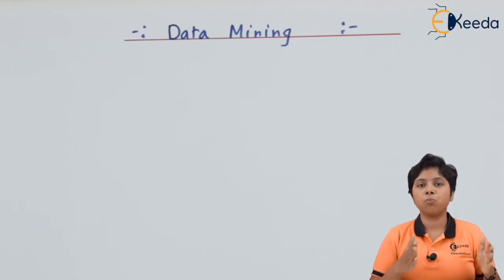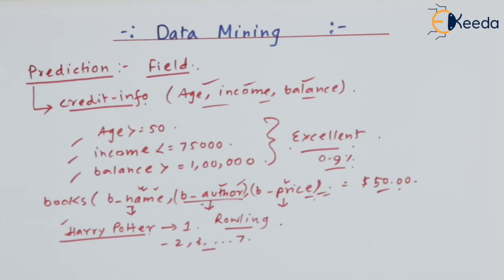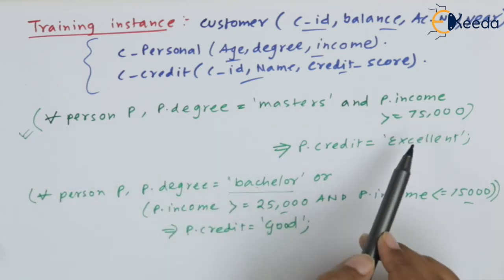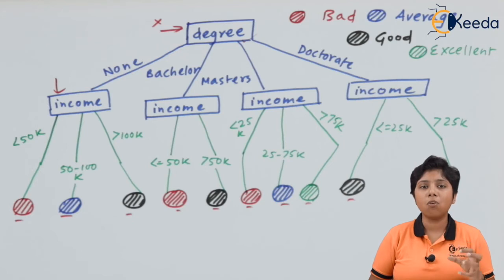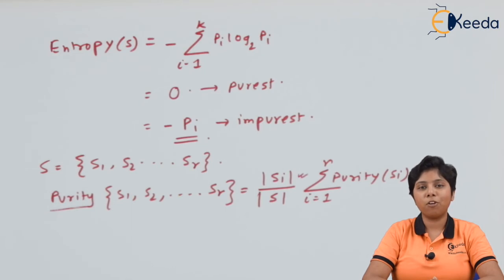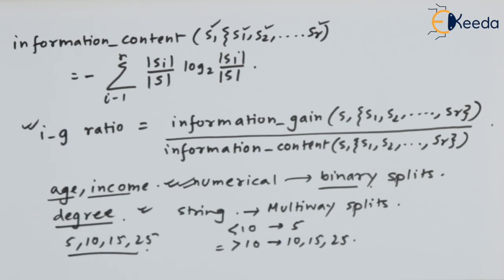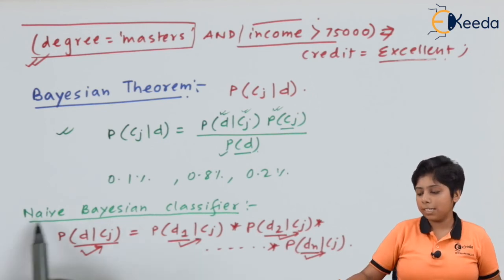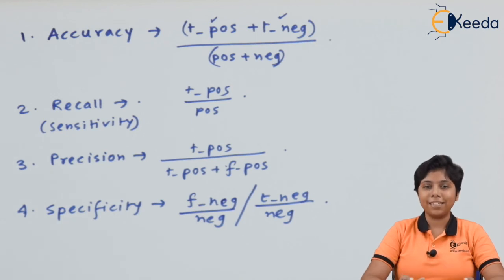Data Mining - Data Mining - Database Management System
Video Name -  Data Mining

Chapter - Data Mining

Happy Learning